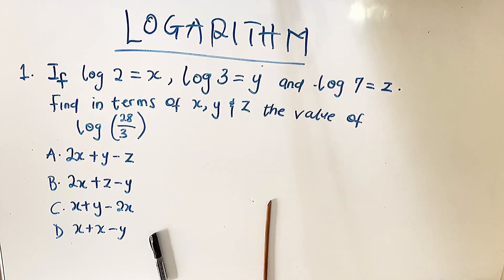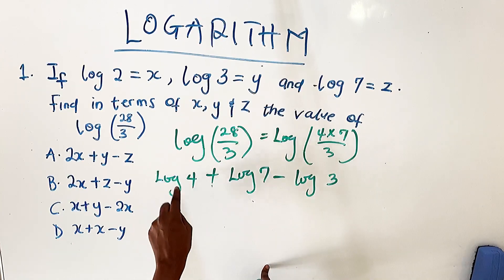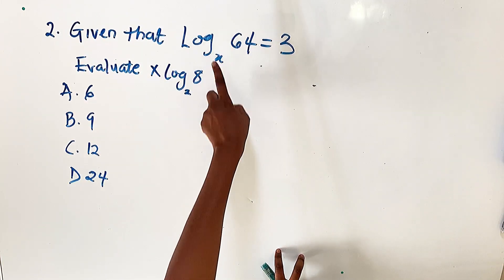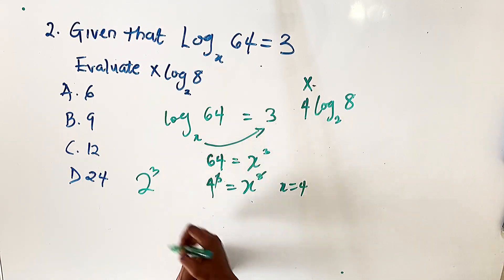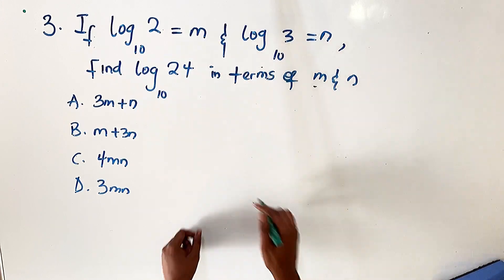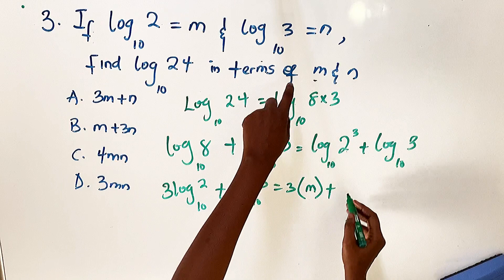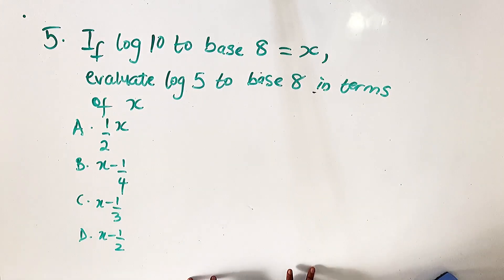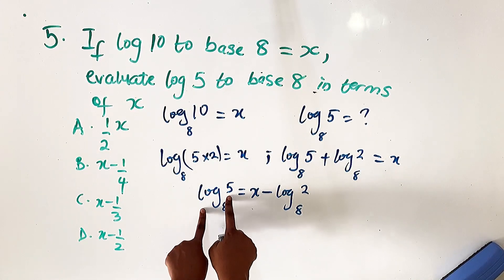Mathematics Past Questions and Solutions for WAEC/WASSCE Examination under LOGARITHM | Past papers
Mathematics past questions and solutions for WAEC/WASSCE Examination under LOGARITHM | Learn the laws of Indices

For the past few days, I've been putting out solutions to WAEC/WASSCE Mathematics Past questions under each topic in the WAEC Syllabus. This one is for Logarithm questions with easy to follow explanation and solution on how to apply the various laws of logarithm.
This is to help all those who will be writing this year's SSCE that is starting on the 8th of May, 2023.

Other topics I'll be covering are/have covered: Geometry and Trigonometry; Algebra; Indices; Number bases; Surds; Sets; Logic...etc. So, stay tuned and make sure to subscribe if you want to pass this 2023 WAEC/WASSCE Mathematics Exam.

This tutorials can also be used to prepare for other exams like GCE, NECO, JAMB since it's the same syllabus.